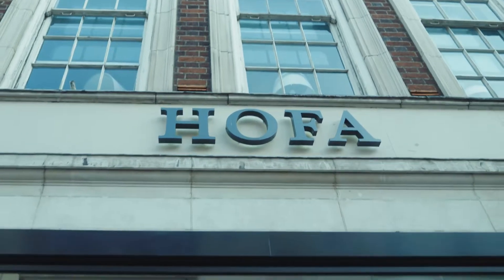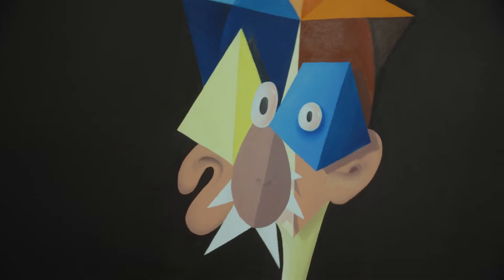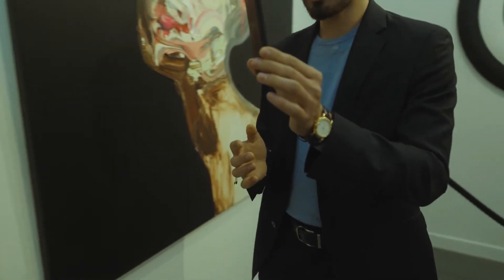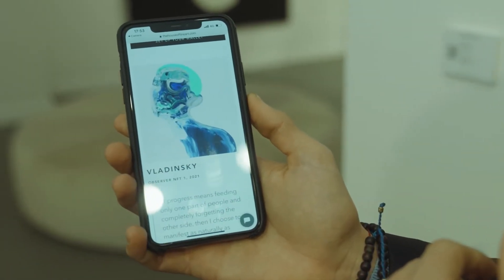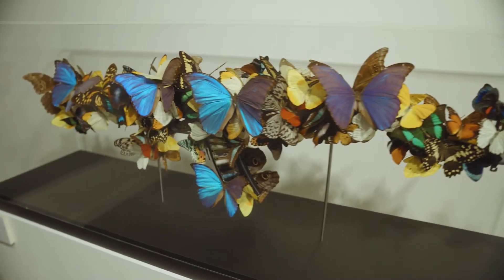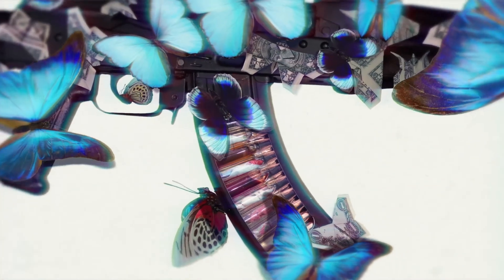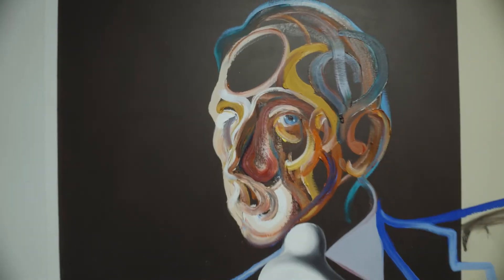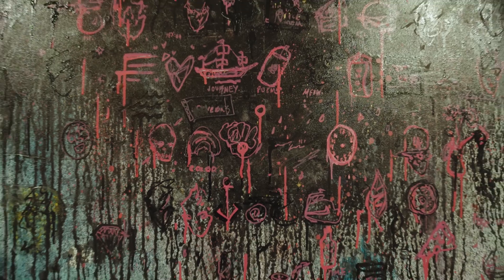Matter and Form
HOFA Gallery

11 Bruton Street
Mayfair
London W1J 6PY
United Kingdom

OPENING TIMES:
Monday - Friday 10:00 - 19:00

Saturday 11:00 - 18:00

Sunday 12:00 - 17:00